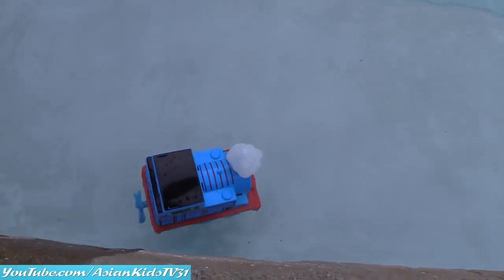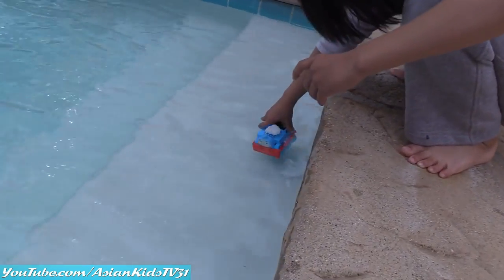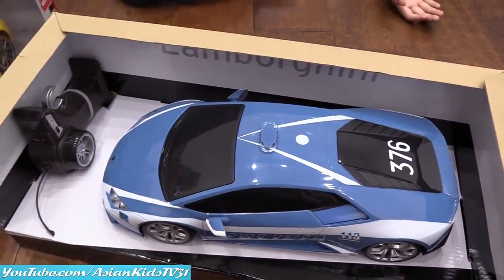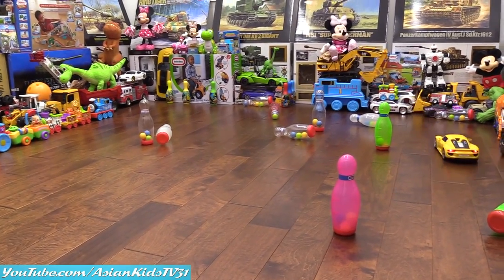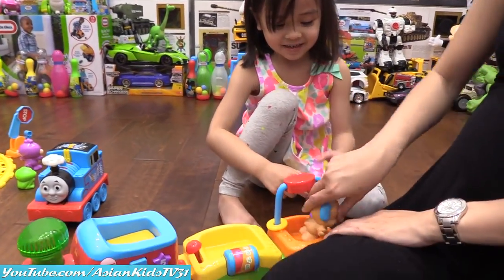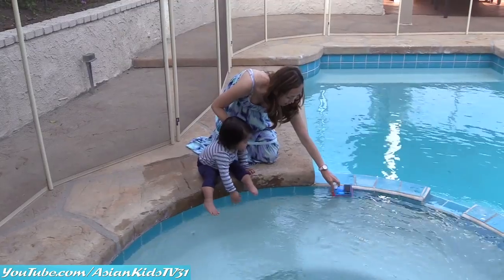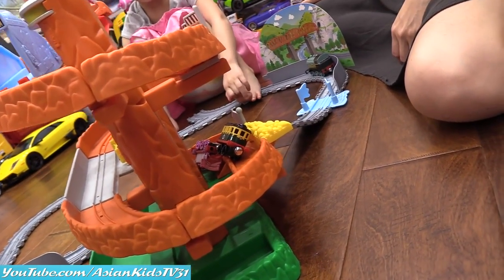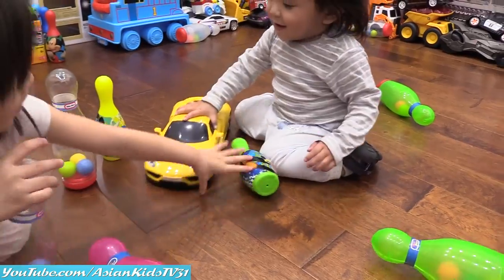Thomas the Tank Engine and Friends, Toy Cars for Boys, Take N Play Set, Train Set and More!